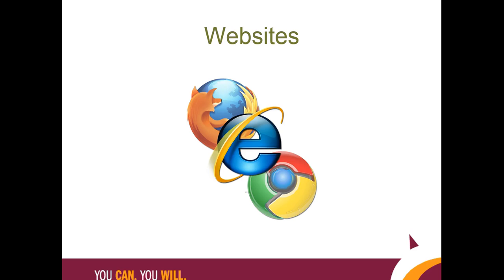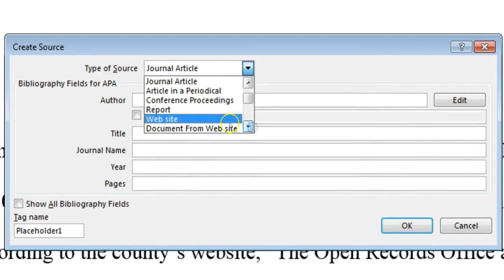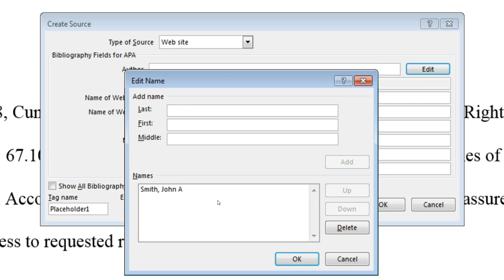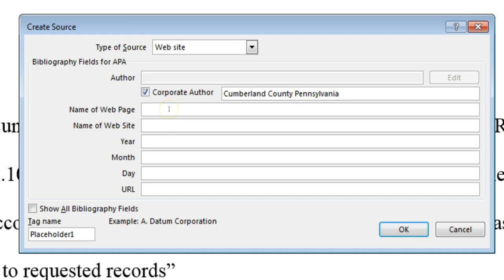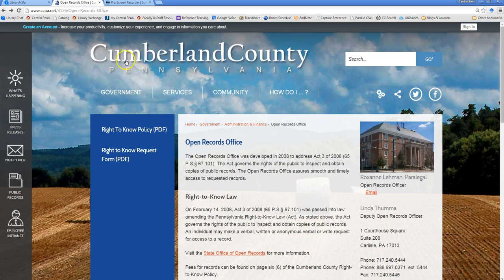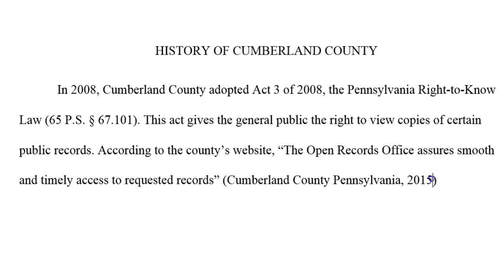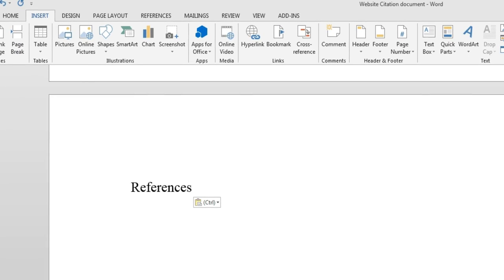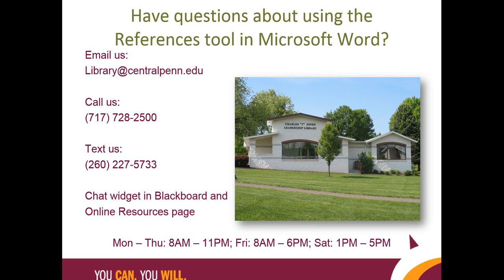Using the References tool in Microsoft Word 2013: Citing Websites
Learn how to cite websites in APA style using the References tool in Microsoft Word 2013.